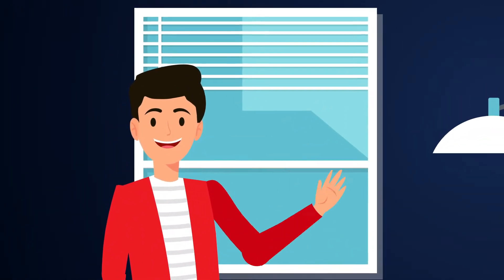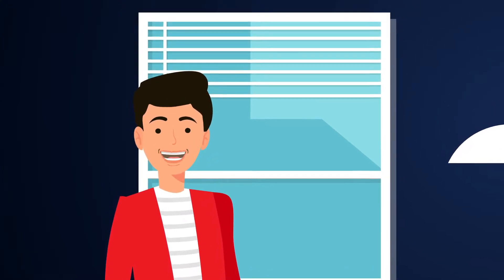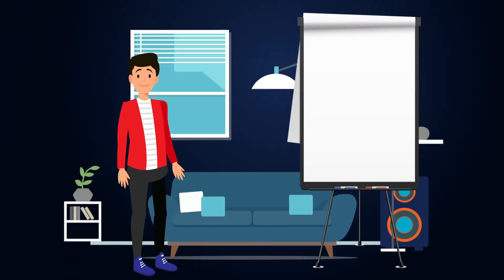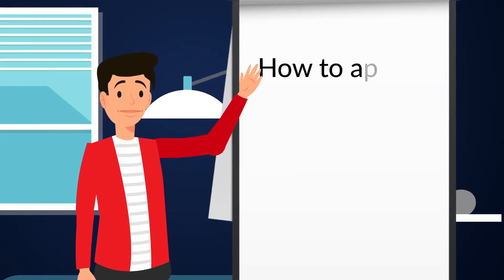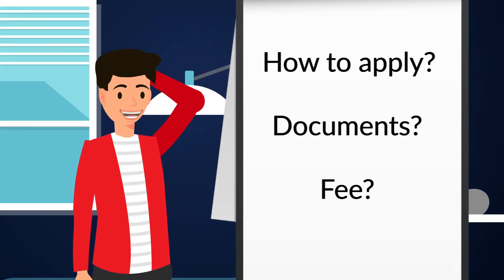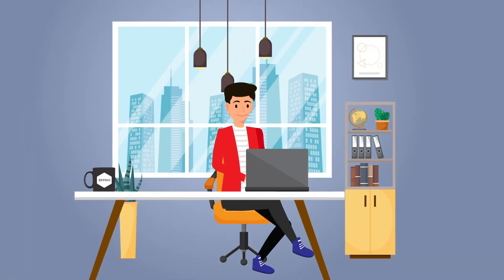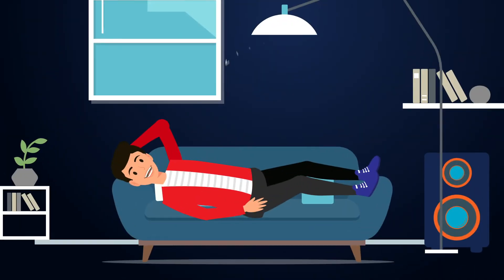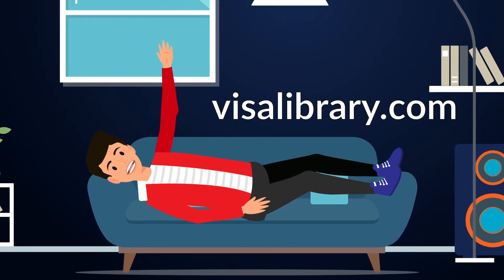South Korea D-2 Visa, requirements and application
In recent years, studying in South Korea has attracted the attention of many international students. With a literacy rate of 97.3%, this country has prestigious universities such as Seoul National University, Korea University, and Younesi University. All international students who intend to continue their studies in South Korea must obtain a student visa appropriate to their circumstances. A variety of study visas are issued in South Korea for a variety of purposes.